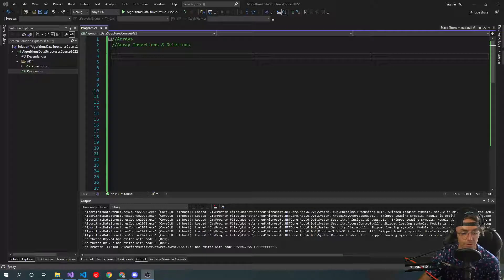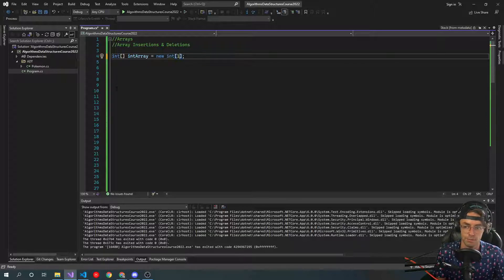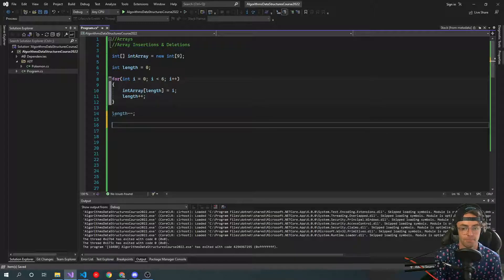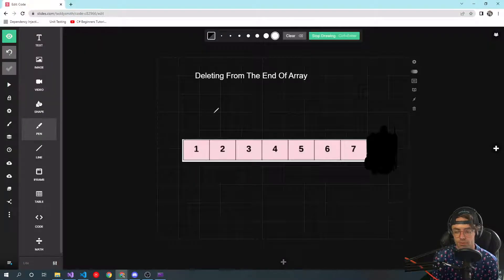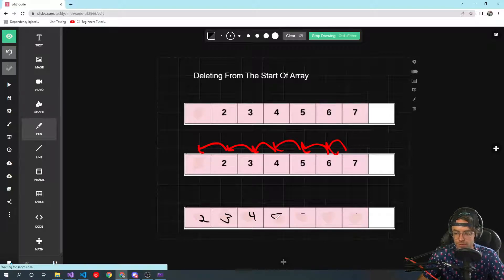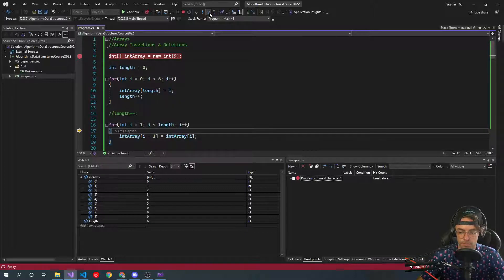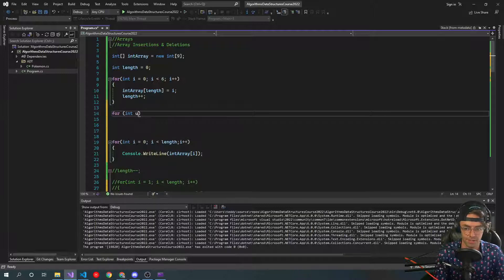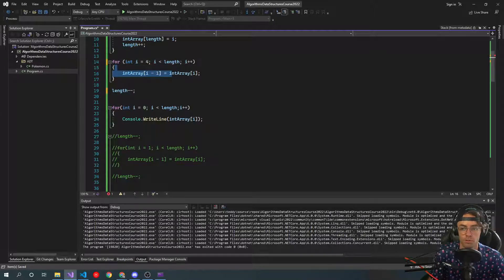Data Structures and Algorithms In C#: Array Deletions (Part 2)